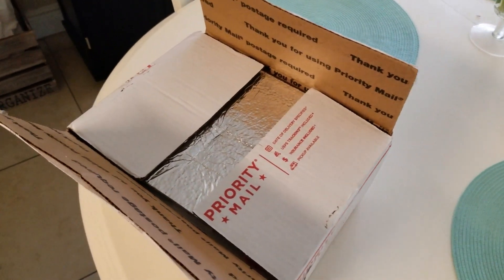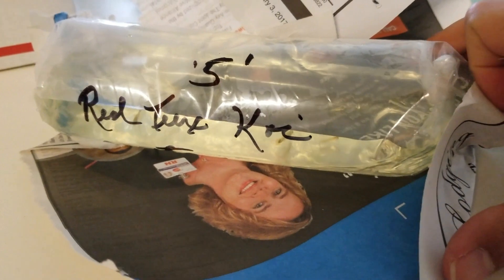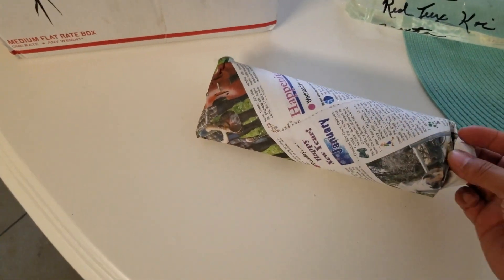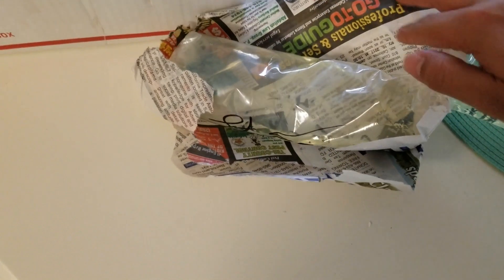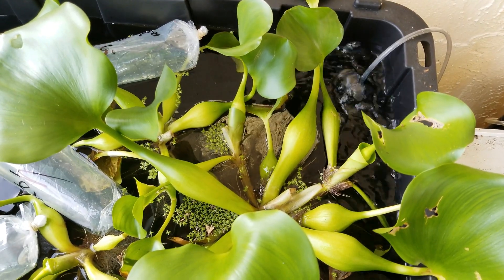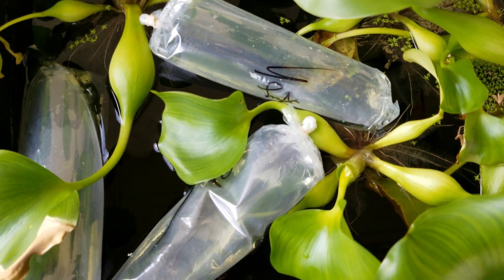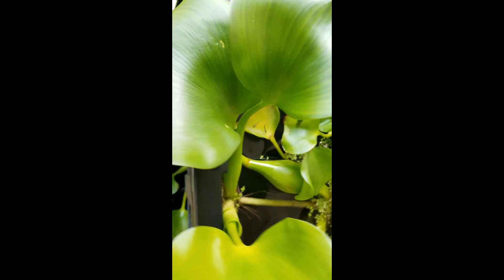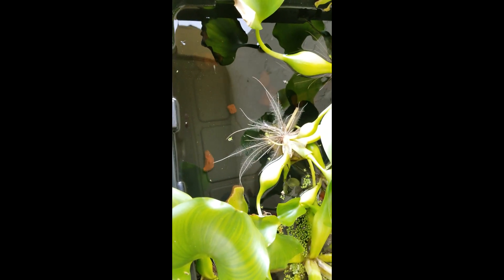Guppy Train Unboxing! My First Guppy Strain Ever!!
My first attempt at keeping guppies in an outdoor tub setting. I plan on uploading move videos as they grow to show how they develop.

If anyone is interested on checking Guppy Train out here is the link: